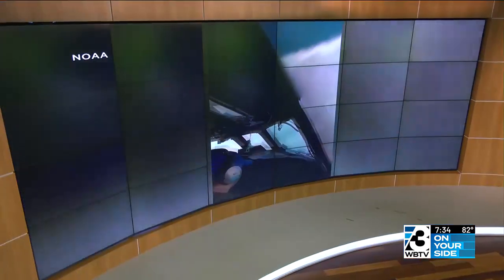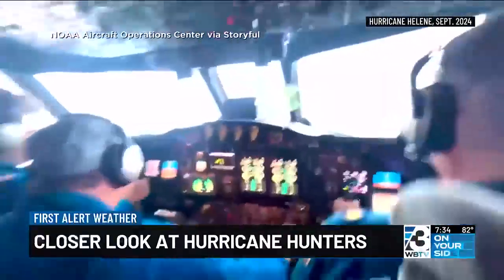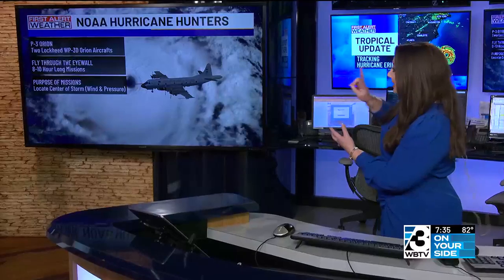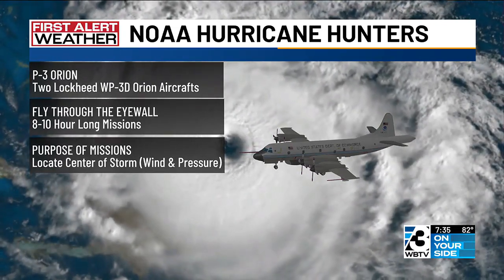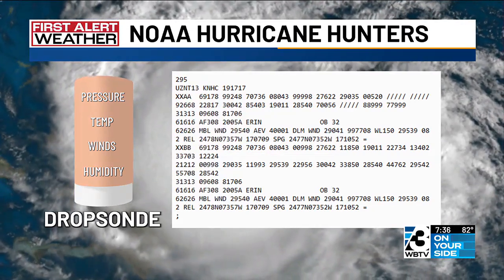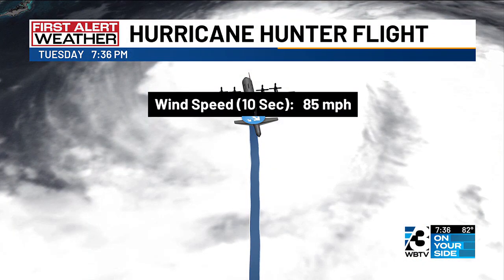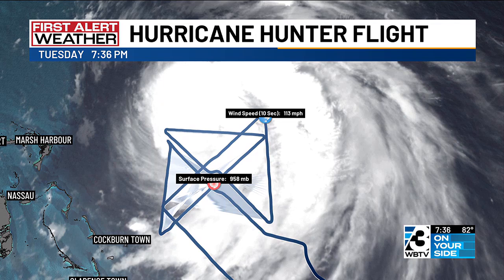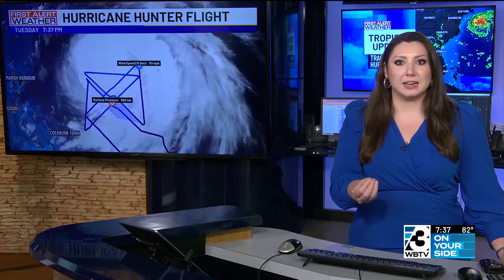Hurricane Hunters and what they do when they fly into storms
Hey Rachel what are the Hurricane Hunters doing when they fly into these storms?